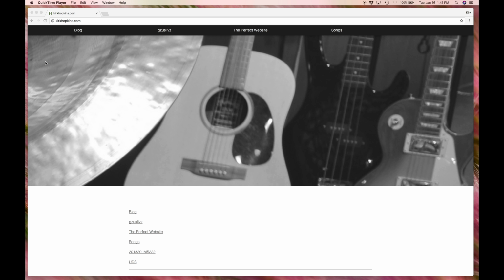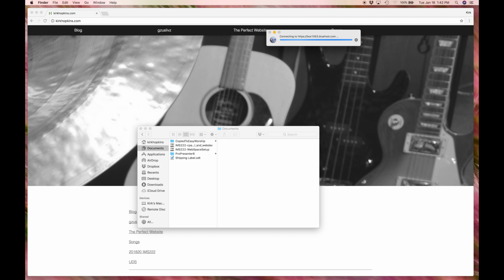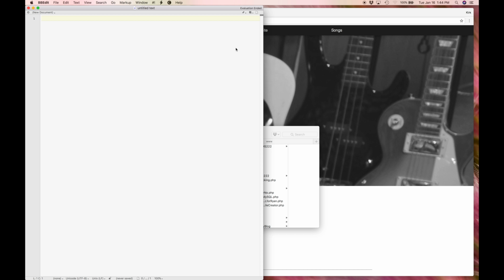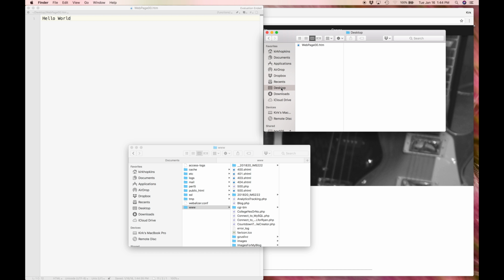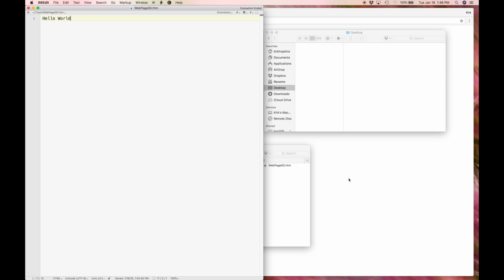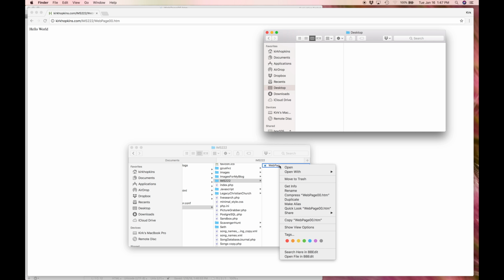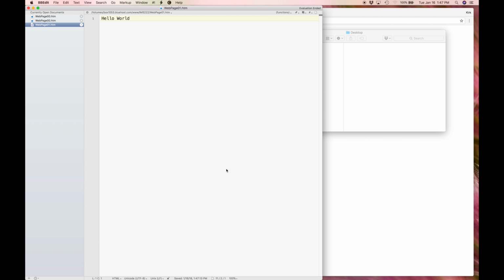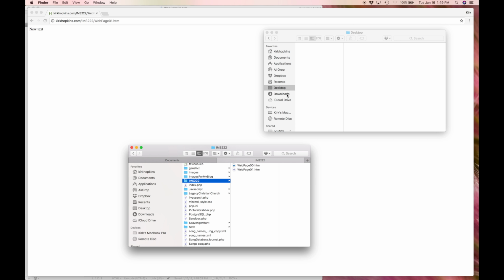IMS222 Connect using webdav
Connect to BlueHost using WebDav